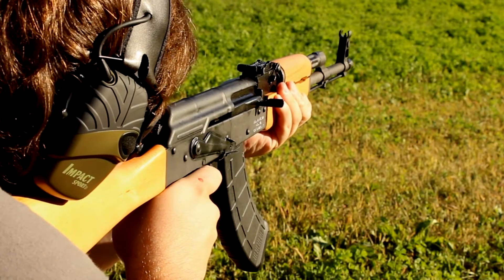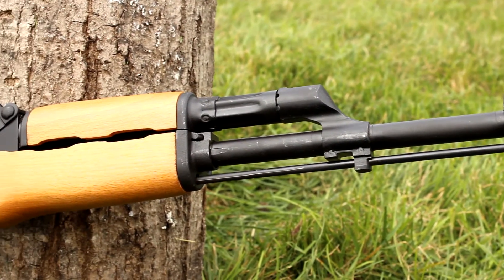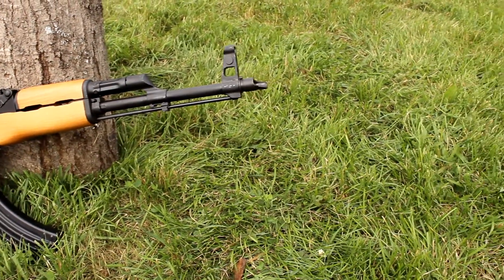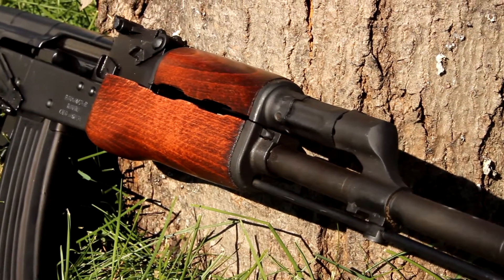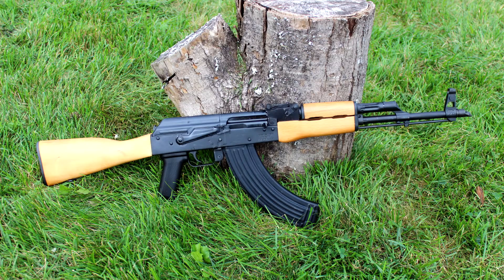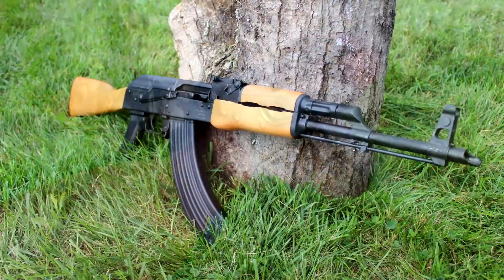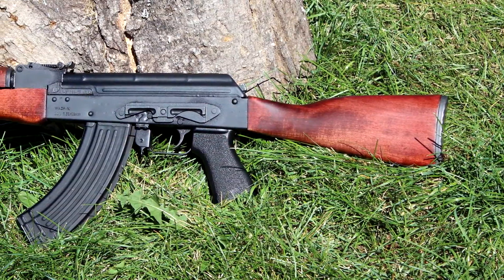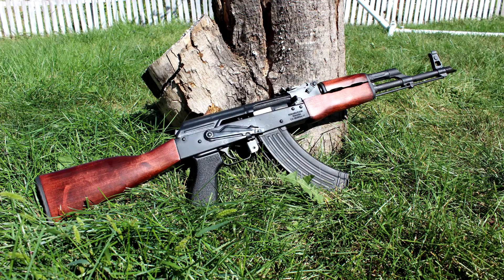Refinishing AK Furniture - Before / After Comparison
A look at the before and after of the refinished stock set on my WASR 10. I didn't really plan on doing a video on this or I would have gathered footage during the process.

ANYWAY no one reads the damn description anymore, but if you care enough:

Stripped with 3+ coats of stripping agent (I've come to prefer liquid v.s. gel)
Stained with 3-5 coats of Minwax Red Mahogany 225 (Buttstock took less than upper / lower handguards)
Dyed with 1-2 coats of Red Scarlet RIT dye (powder) mixed with 70% rubbing alcohol
Finished with 3-5 coats of Fomby's Low Gloss Tung Oil (again the upper and lower handguards soaked up more)

I personally started using a hairdryer to speed up drying after the dyeing process and through the finishing. Even though I used "Low Gloss" tung oil it still ended up being fairly glossy. I used steel wool in between coats as well as at the end to buff down the gloss. I maintained some shine, but did not want a glossy "perfect" finish on my rifle.

All of this has a lot of leeway depending on what look you are going for or what you want to use. Do what you think will work, but these are a good starting point.